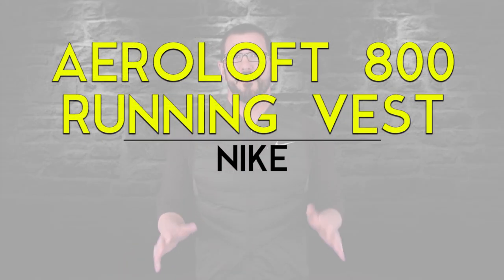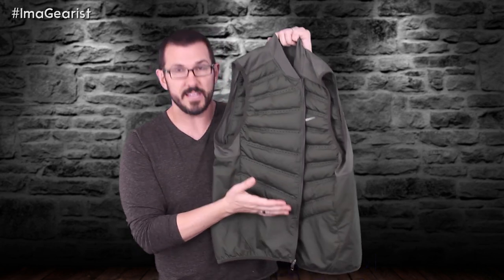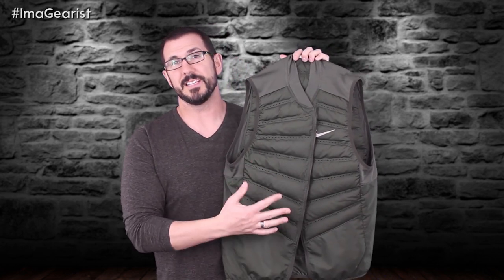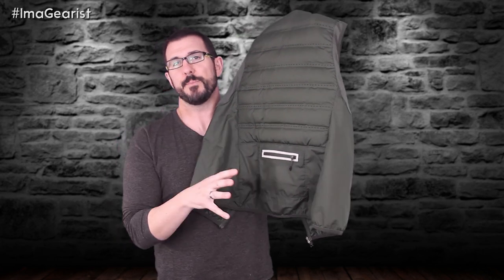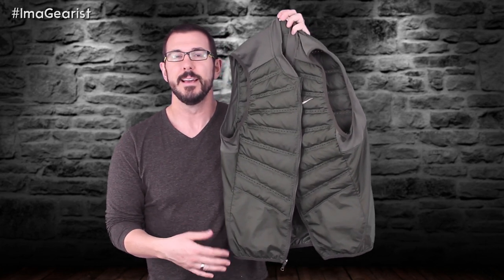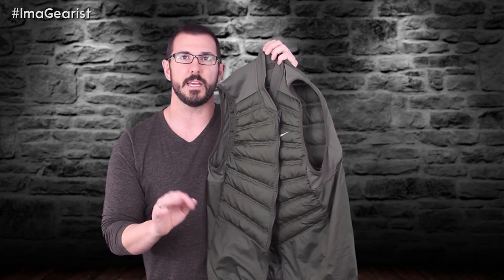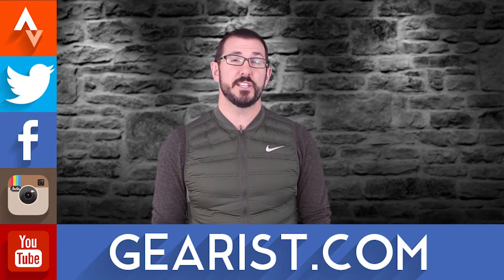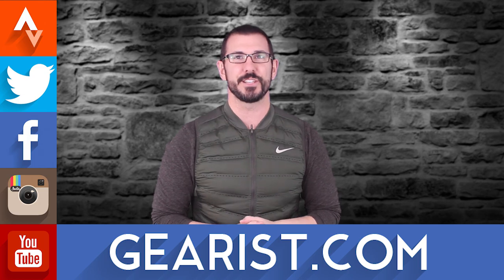NIKE AEROLOFT 800 RUNNING VEST REVIEW | Gearist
A vest is an odd piece of clothing for many people. For runners in particular it's a matter of asking yourself, "Will be body be comfortable but my arms too cold?" After getting into our first vest a few years back, we've gotta say that a good running vest is a fantastic piece of gear to have and the Aeroloft 800 running vest from Nike is one of the best.

Made from super high quality materials with a racer fit and light weight, this vest is built to keep you warm in the right places while having intelligent features like perforations between the 800-loft down filled baffles.

Do you wear a vest when running/working out in chilly temps?

This vest was provided for review purposes by Nike. All opinions are those of the author and/or Gearist contributors.